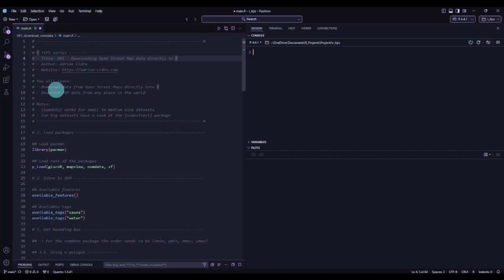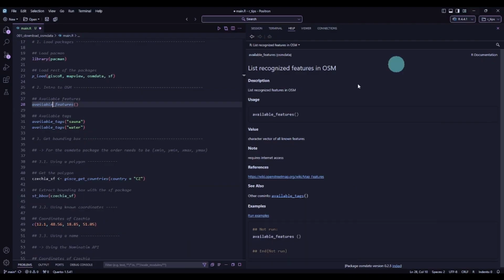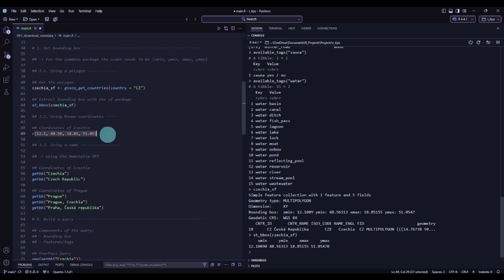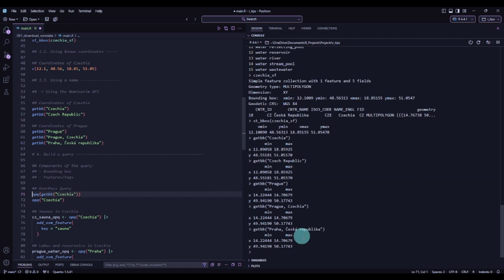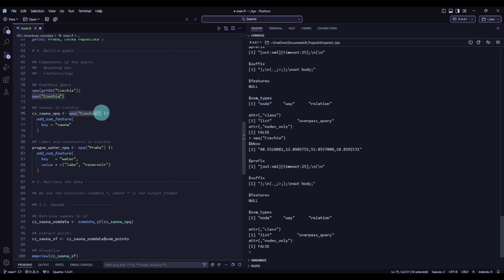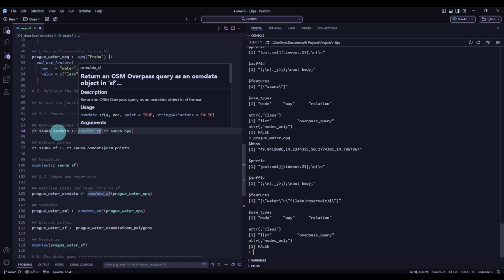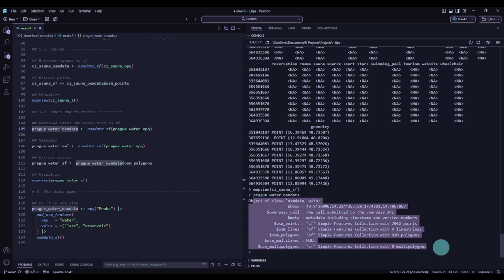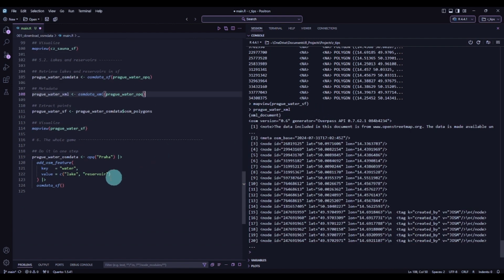R001 - Download Open Street Map directly into R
Welcome to R Tip 001. In this video you will learn:

- To download data from Open Street Maps directly into R using the osmdata R package
- To download OSM data from any place in the world

☕ If you enjoy what I do and want to support me, consider buying me a coffee